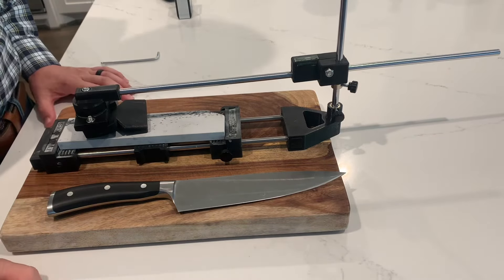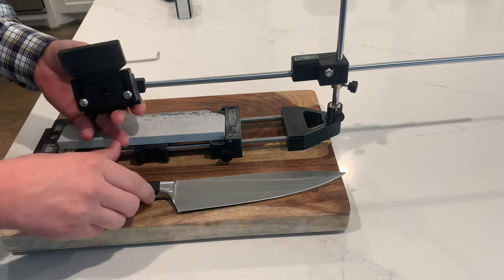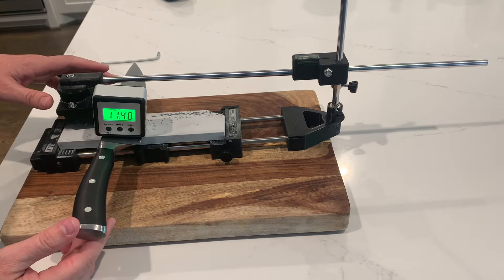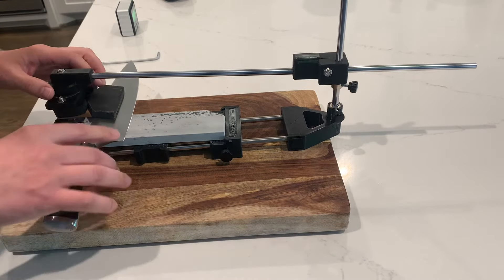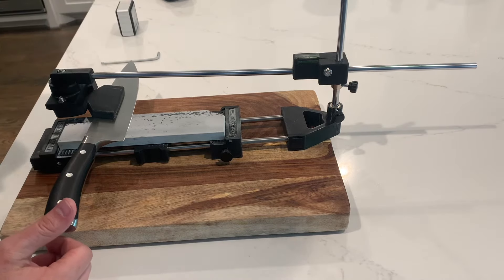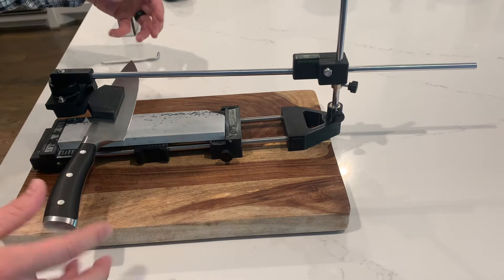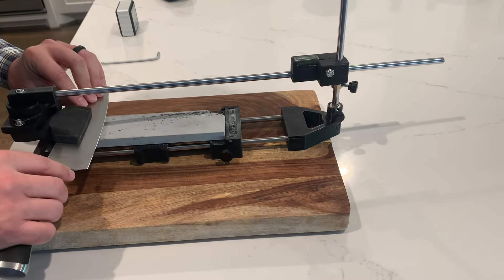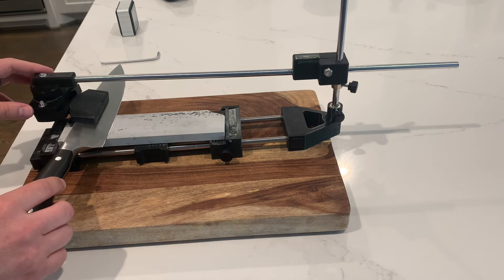Guided Freehand Sharpening?? This device lets anyone sharpen freehand. Here I keep a 11deg angle.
I go through sharpening at 11.5 degrees with the SharpWorx Professional with a magnetic holder. The sharpener holds the knife at the users selected angle. It allows the user to sharpen freehand but with a guide that keeps that angle perfect while allow allowing the natural movement of freehand sharpening.

Available at Sharpworx.com